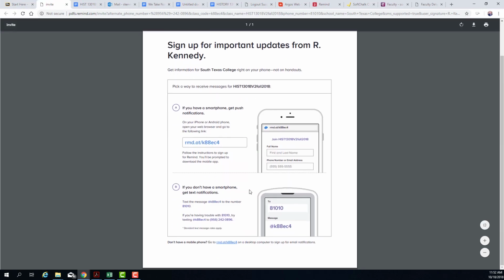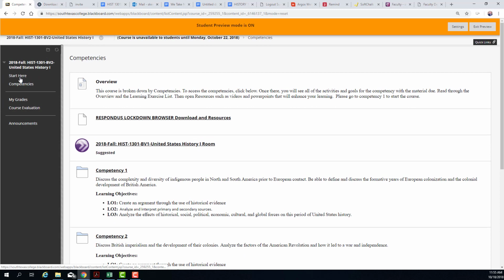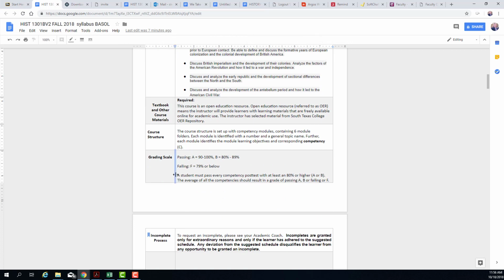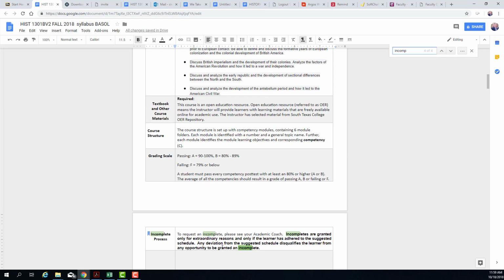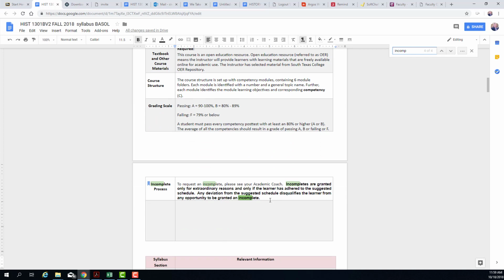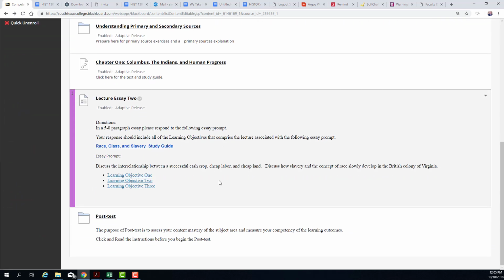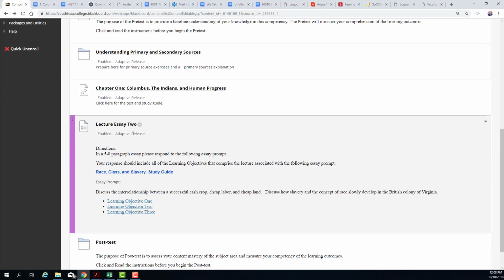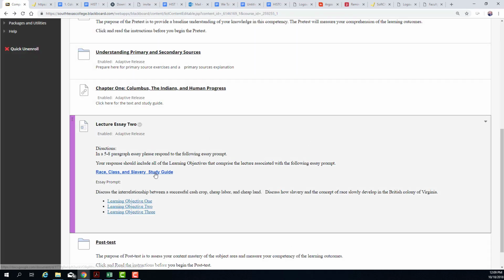ORIENTATION 1301 2018 bv2